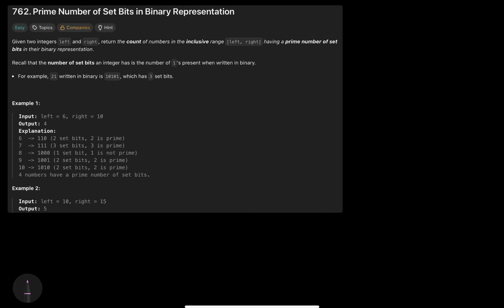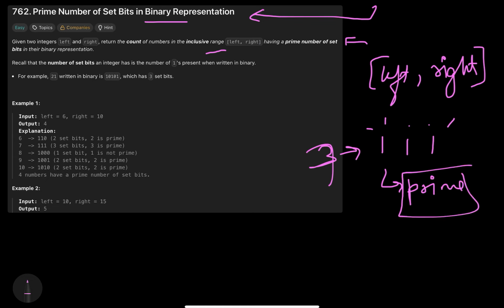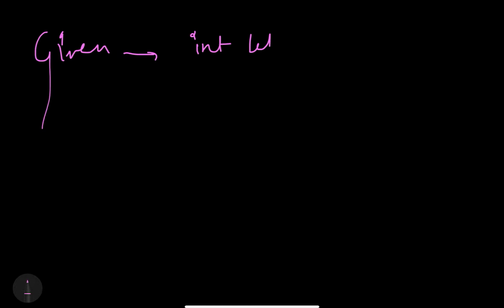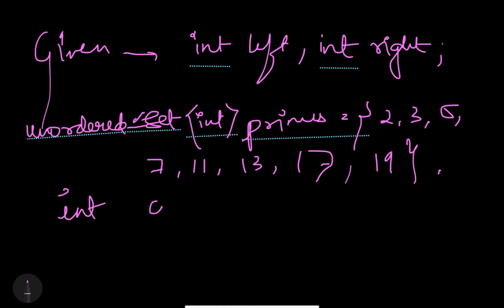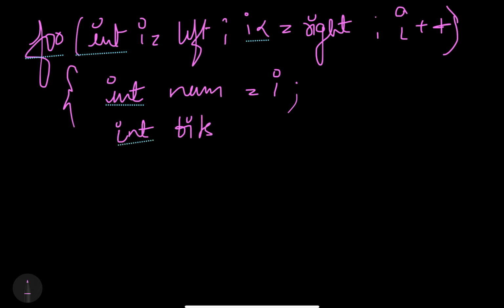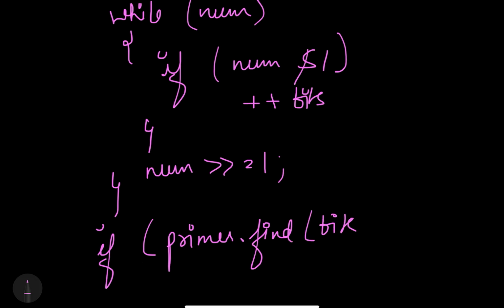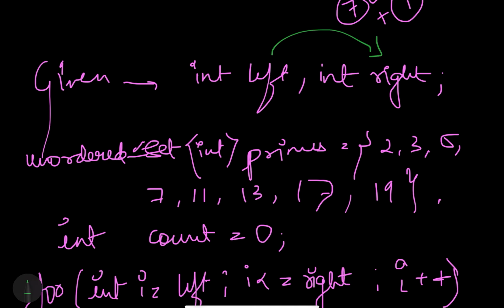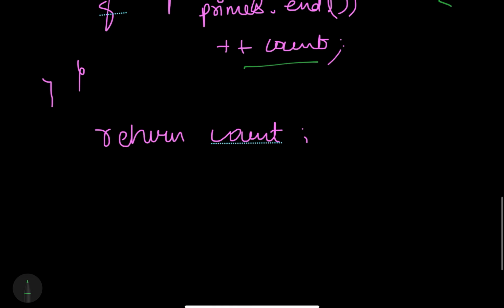LeetCode 762 | Prime Number of Set Bits in Binary Representation | Daily LeetCode | Day 52/365 | C++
😄 When bits start counting themselves and primes join the party… that’s when math meets bit manipulation! 🔥💻

LeetCode 762 | Prime Number of Set Bits in Binary Representation | Daily LeetCode | Day 52/365 | Bit Manipulation + Math | C++ Solution

In today’s video, we solve LeetCode 762: Prime Number of Set Bits in Binary Representation, where we must count how many numbers in a given range have a prime number of set bits in their binary form.

🧠 Core Idea:
• Iterate through all numbers in the range
• Count set bits using bit manipulation / builtin function
• Check if the set bit count is prime
• Increment answer accordingly

A clean mix of bit tricks + number theory.

📌 What you’ll learn in this video:
• Efficient ways to count set bits
• Fast prime number checking
• Combining bit manipulation with math

⏱ Time Complexity: O(n log bits)

🎯 Why this problem matters:
This problem strengthens your understanding of bit counting and prime checks, a pattern frequently appearing in coding interviews and contests.

👍 Like the video if bit problems are getting easier
💬 Comment if you want more math + bit manipulation problems